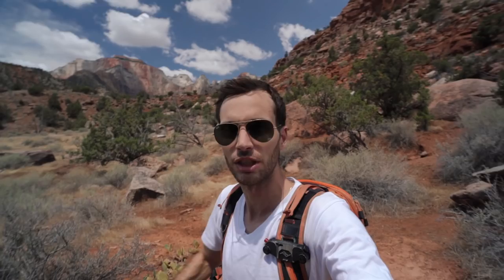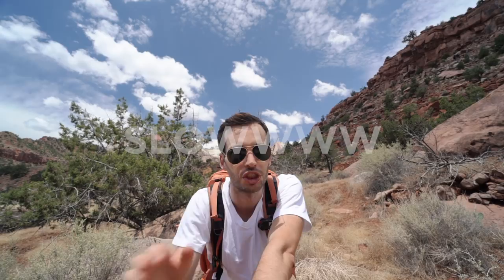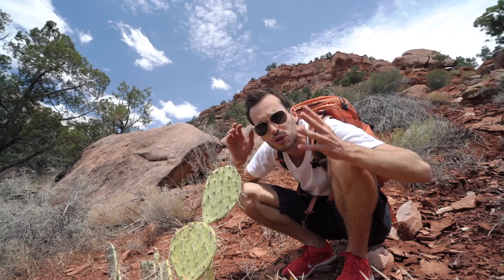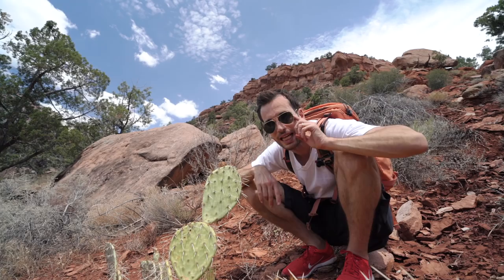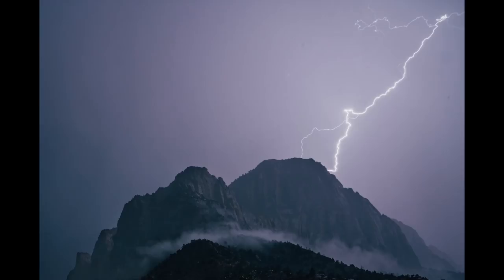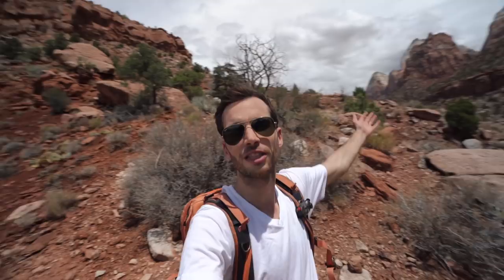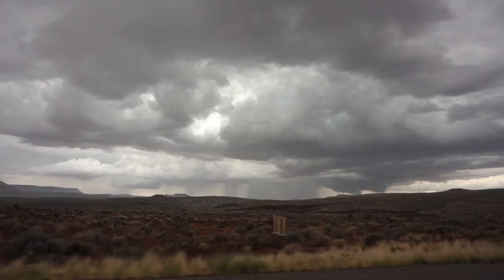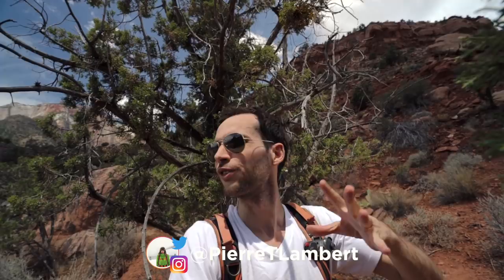HOW TO TAKE STRIKING LIGHTNING Photos Now! - 5 Secrets to take photos of the lightning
How to take photos of lighting easy. It's thunderstorm time! Let's get out there and shoot some. I'm sharing my tips to take better lighting photos.

My 5 tips to shoot lightning photos:
1- Slow shutter speed: 1,2,3,4" or more. Too short you'll miss the bolt - too long you'll blow out the picture
2- Underexpose the image - lightning is very bright - I shot most of those shots at ISO 400, F/8 and 2,5"
3- Shoot with an intervalometer so you don't have to keep pressing the shutter :-)
4- Stay safe, don't stay next to your tripod is the storm is close...
5- Enjoy the show!

Have you ever tried to shoot lightning?!

▶︎ Shot on this camera (Amazon) with this lens (Amazon)